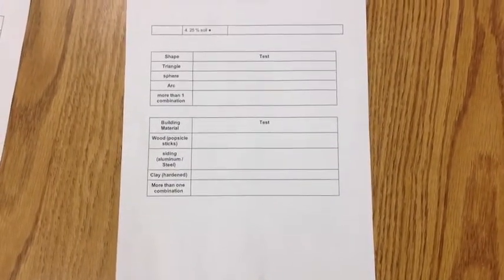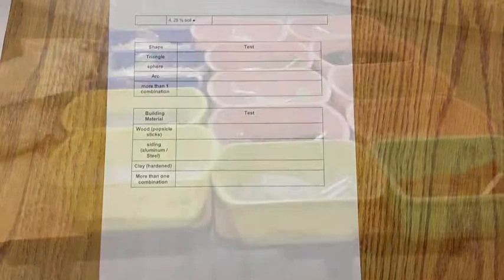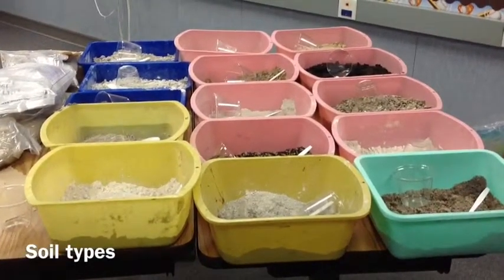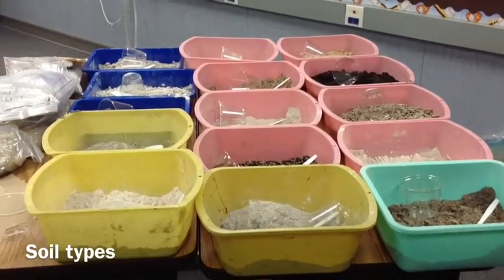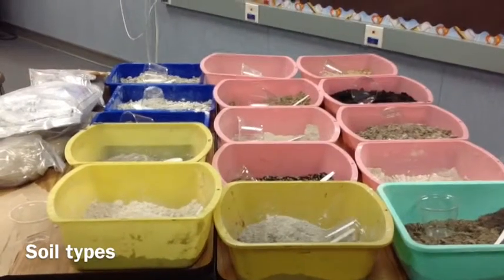Culminating project tests